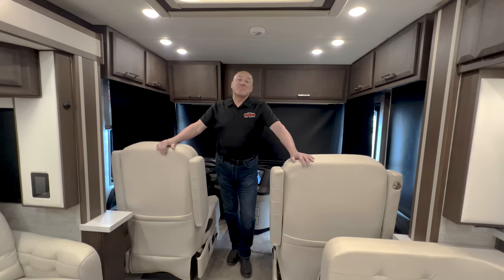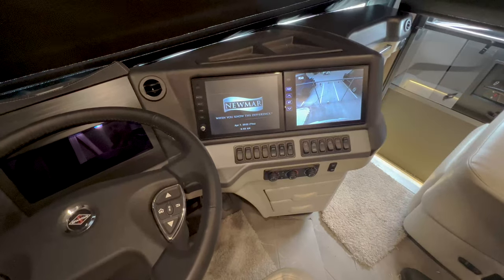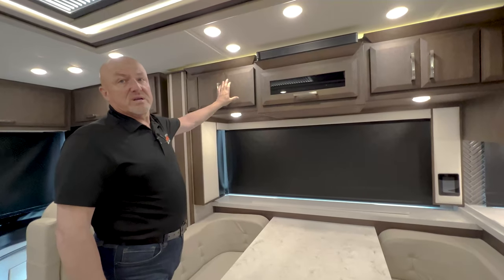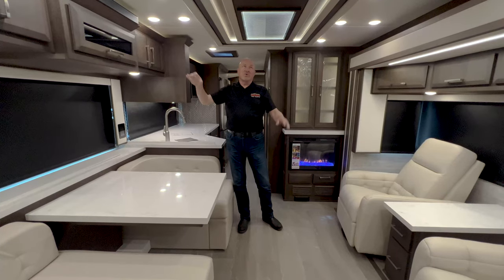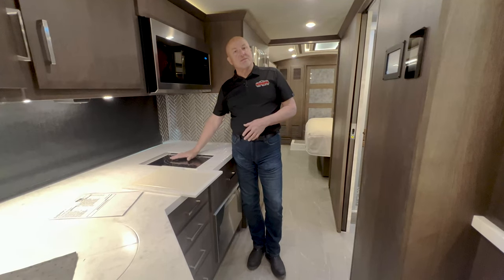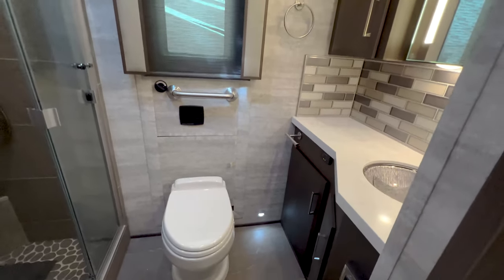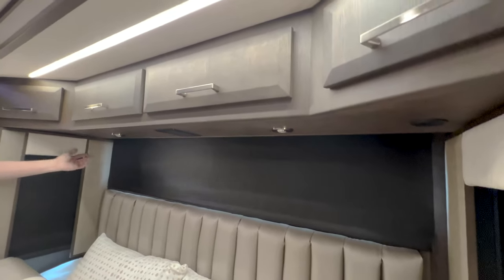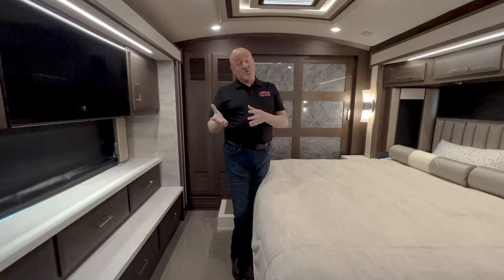2022 Newmar New Aire 3543 (17N210236)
Start traveling with your spouse and even a guest or two thanks to the 87" hide-a-bed sofa slide in this motorhome! The Euro booth dinette can also transform into an extra sleeping space when you are not using it to enjoy your meals or playing card games, plus there is a dry bar for an even better game night. Start each morning feeling clean and fresh after showering in the 40" x 32" shower with a seat, plus there is a linen closet to store your towels and an emergency exit door just in case. The rear private bedroom has a comfortable king bed for you to end your nights in true comfort by watching your favorite movie on the Samsung 43" 4K LED TV with Blu-ray disc player, and the large wardrobe comes with sliding mirror doors, a safe for your valuables, shoe storage, and an area for the optional washer and dryer so you can extend your trip with clean clothes. With this model, you also have the option to choose the Spartan chassis over the standard Freightliner chassis.

You will turn heads driving down the road in any one of these Newmar New Aire Class A diesel motorhomes! They present four new Masterpiece™ full-paint options with their industry-exclusive exterior graphics treatment, as well as four interior decor choices and four wood cabinetry stains available in high gloss or matte finishes to customize it the way you want. You can make dinner for a crowd or just a quick bite with the all-electric stainless steel appliance suite, and have a relaxing night's sleep on the king or queen mattress with the option to upgrade to a Sleep Number® adjustable mattress. Each model is built with a cargo liner, 3/8" floor decking, 1 3/8" bead foam, and galvanized to prevent distortion. The STAR foundation creates a quieter ride, and the Cummins® diesel engine and Comfort Drive™ with adaptive steering ensure you will arrive safely to each destination!